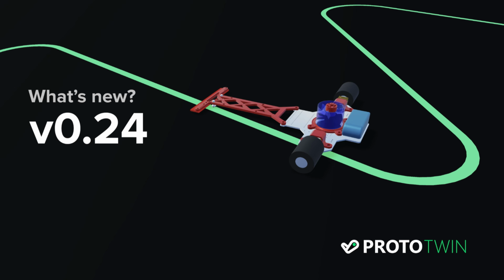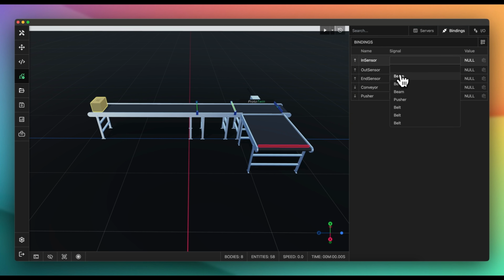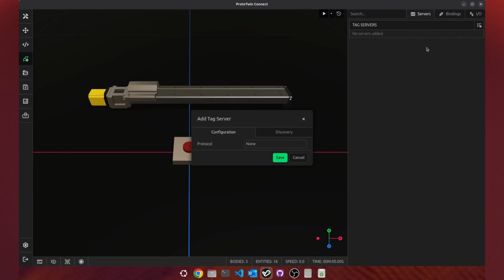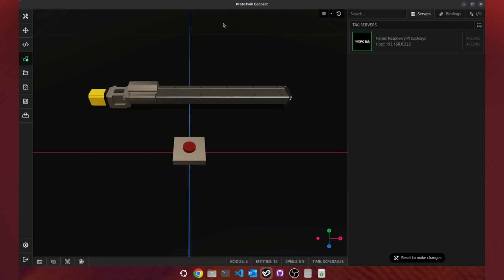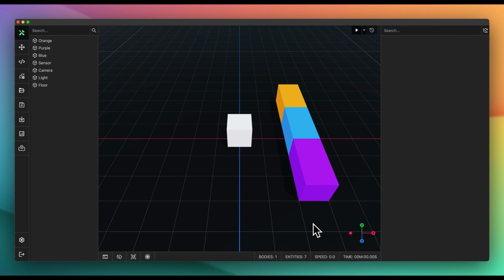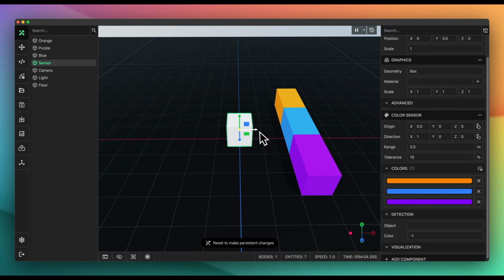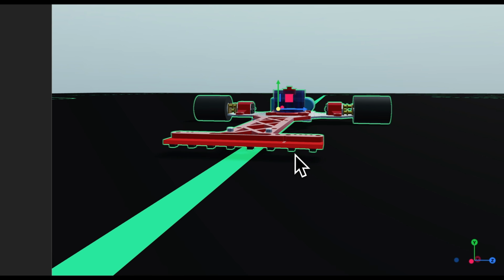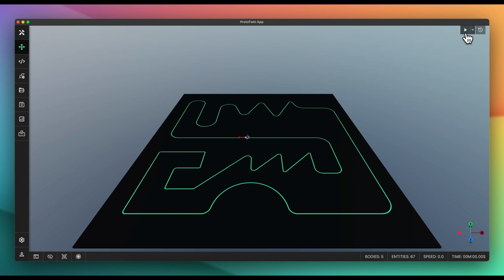Introducing ProtoTwin Connect v0.24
ProtoTwin Connect v0.24 adds to the expanding capabilities of the software. This video details the major improvements introduced in this version. Notable improvements include:

1. Added ProtoTwin Connect support for Windows on Arm, MacOS on Apple Silicon and Linux on x64.
2. Added color sensor component.
3. Added the option to disable rendering for improved performance.
4. Improved Python latency for reinforcement learning.